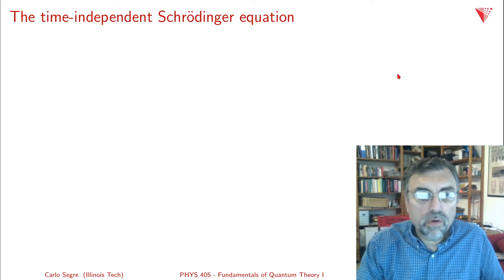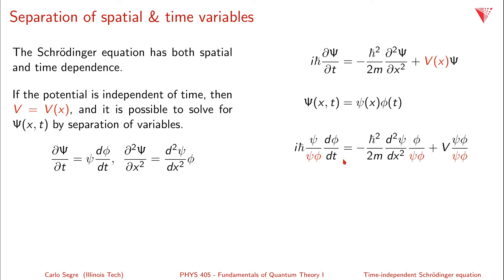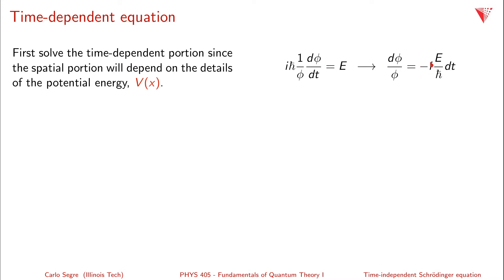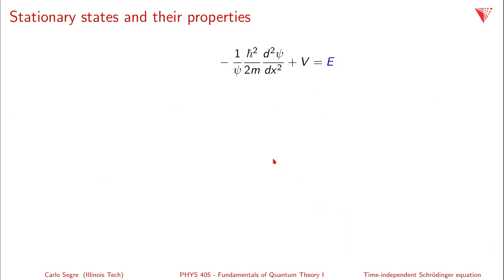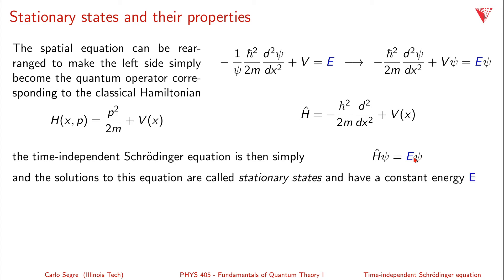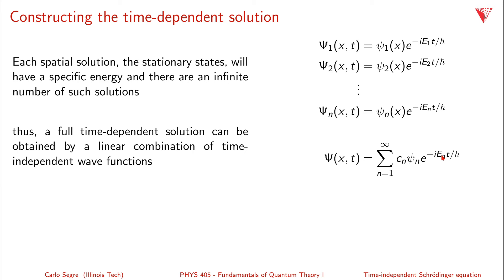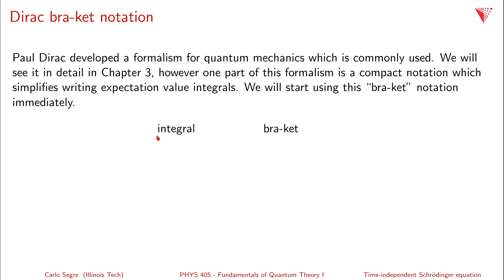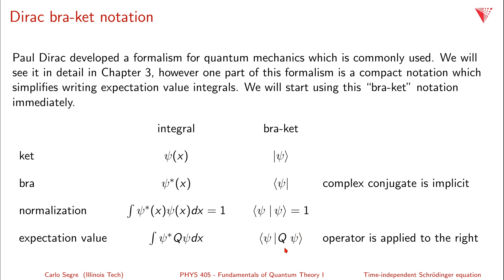2.01 The time independent Schrödinger equation